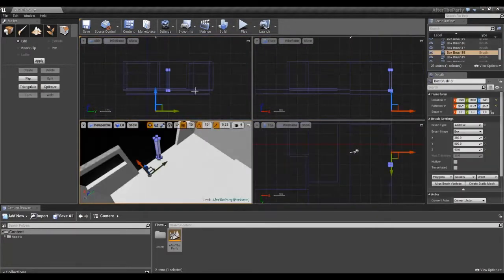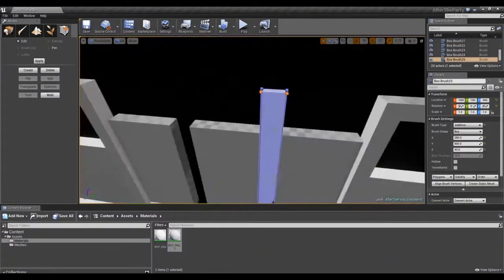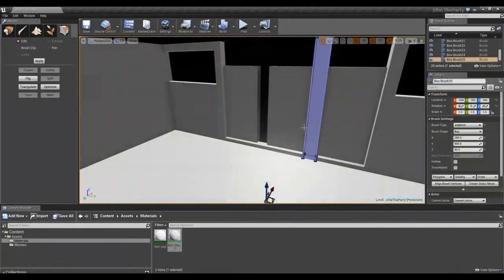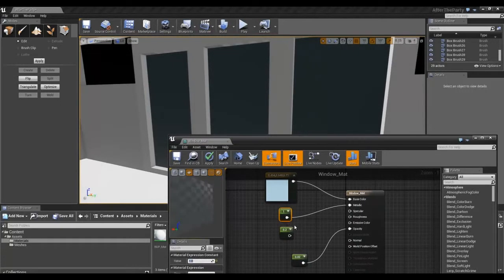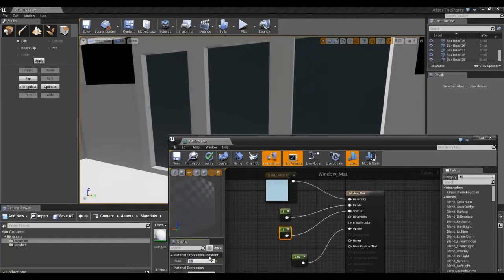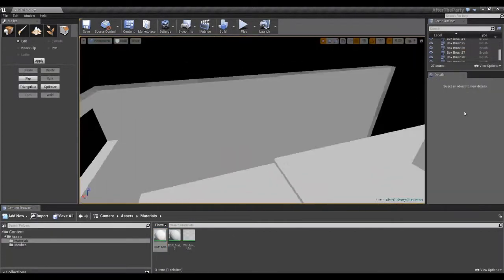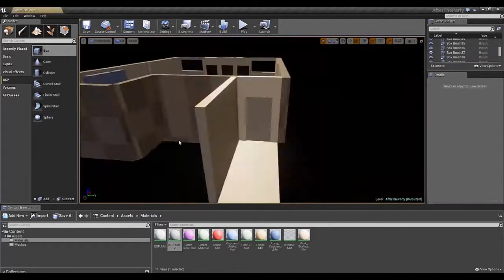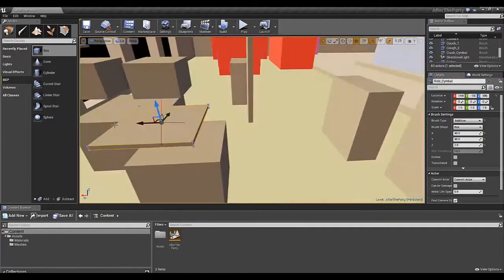Vlog Daily #10 - Finishing Environment Blockout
In this daily I finished box modelling the assets and other Environment pieces, enjoy!